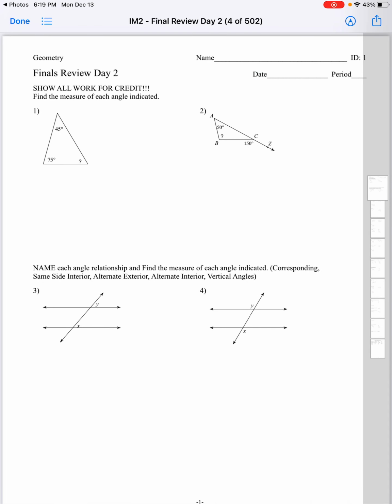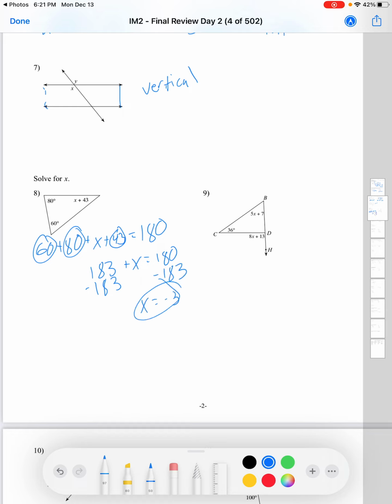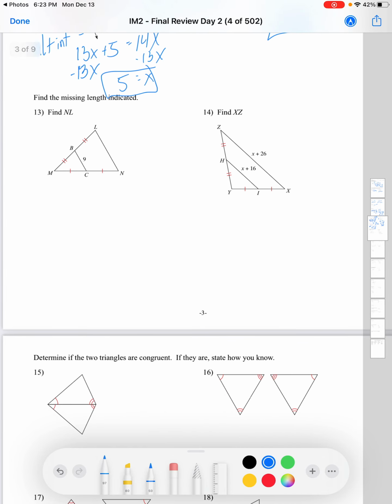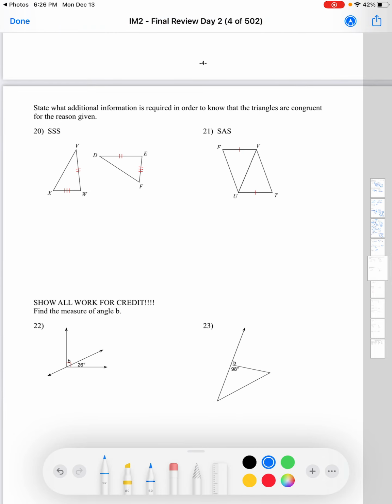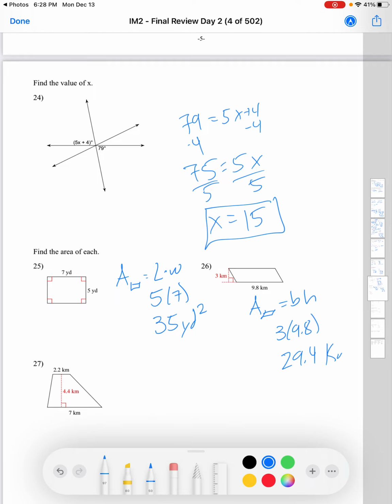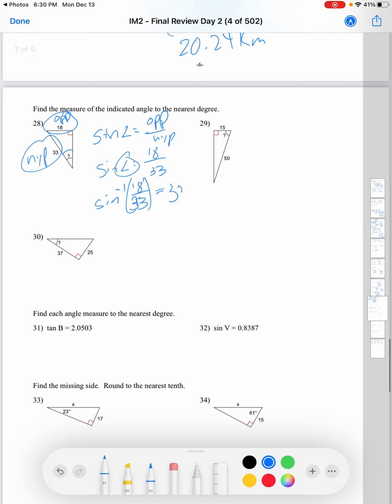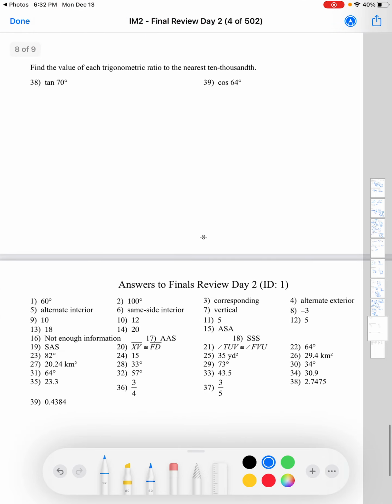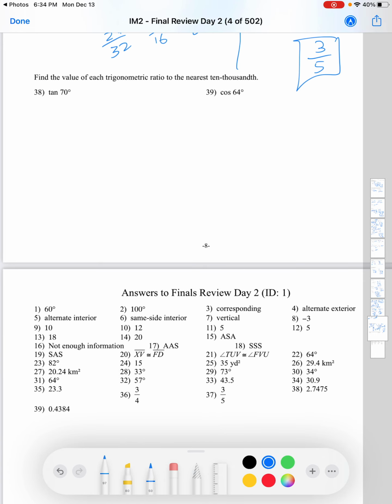IM2 Final Review Video